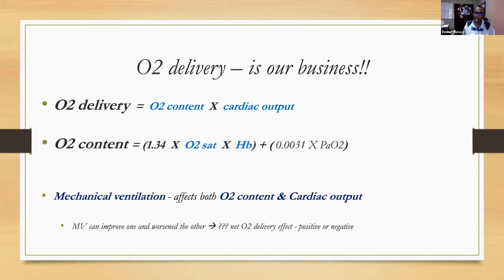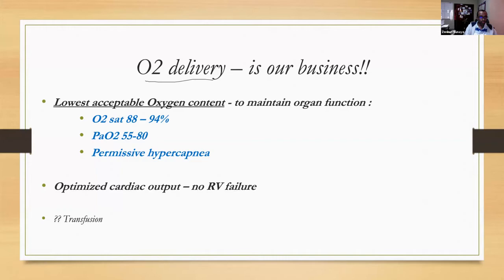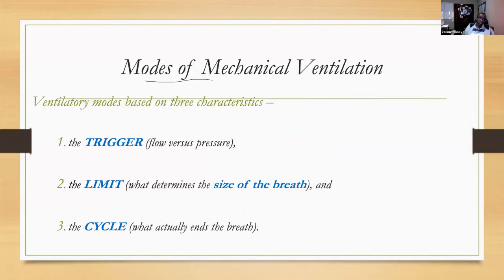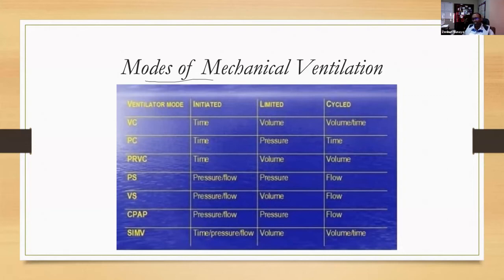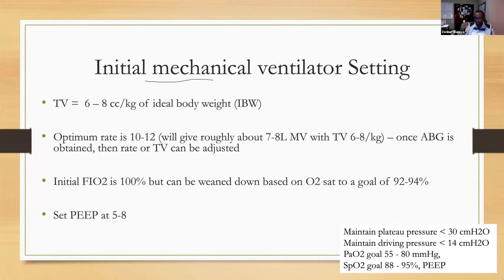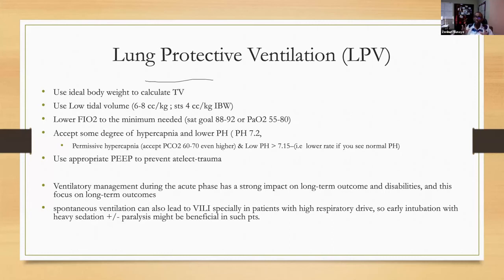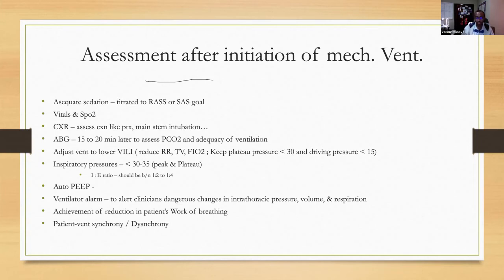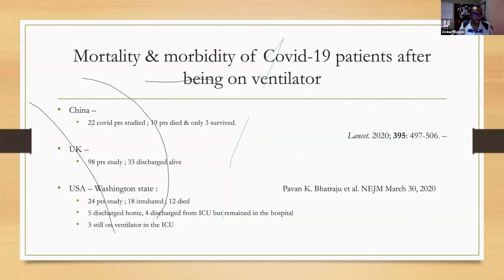Webinar #6: COVID-19 Mechanical Ventilation, Part 2 (Sponsored by EADG)